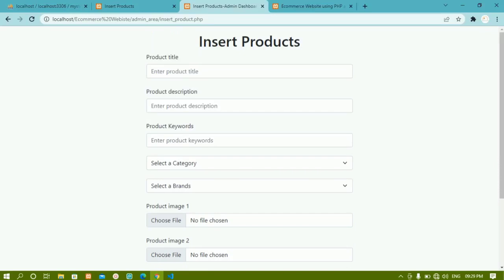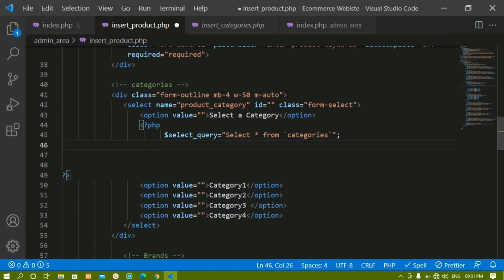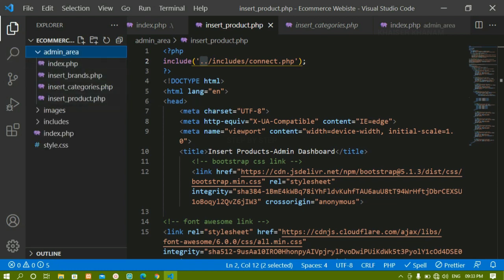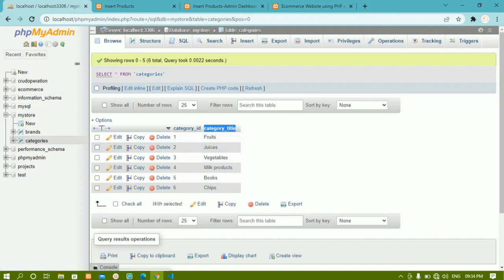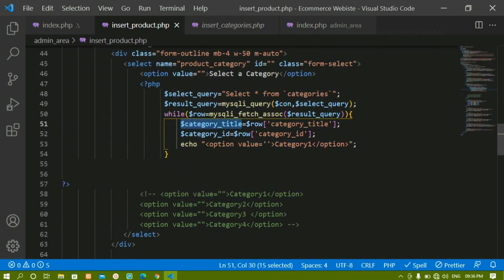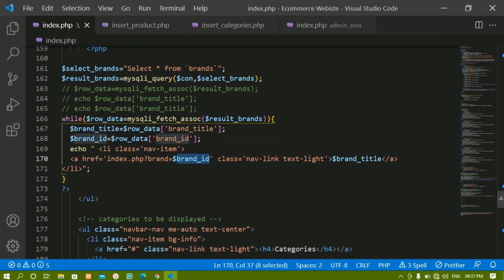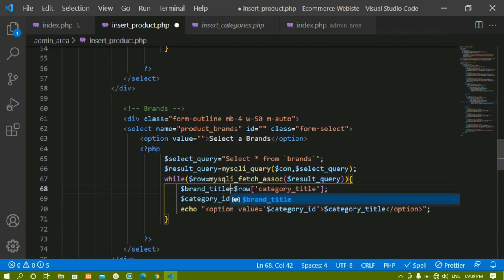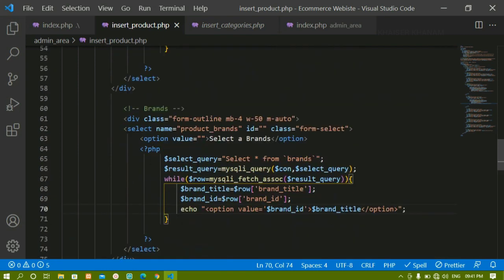E-Commerce Website using PHP and MySQL || Working on Dynamic data || Part -14